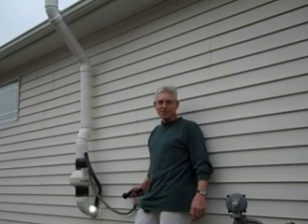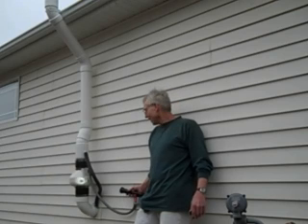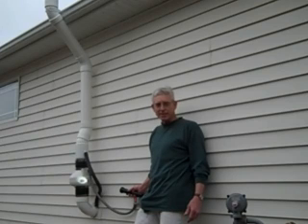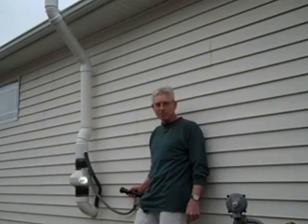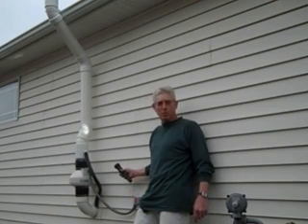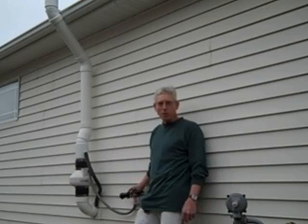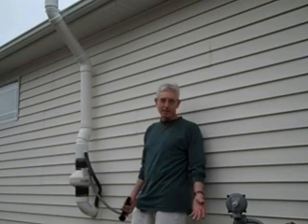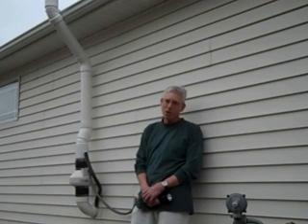Radon Mitigation System - Concrete Slab Foundation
An overview of a radon mitigation system of a concrete slab foundation house. Rick Nipper is a NRPP Certified Radon Mitigation and Measurement Provider. He is owner of NC Radon Experts offering radon mitigation and radon testing and Nipper Home Inspection Services, Inc. offering elite home inspection services to home buyers, home sellers and home owners as well as investors.